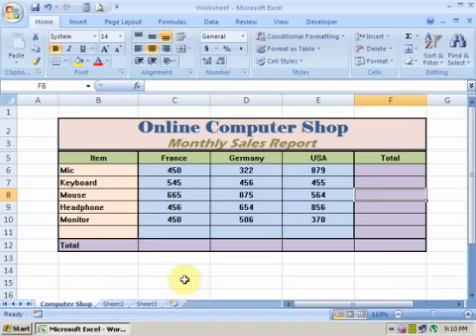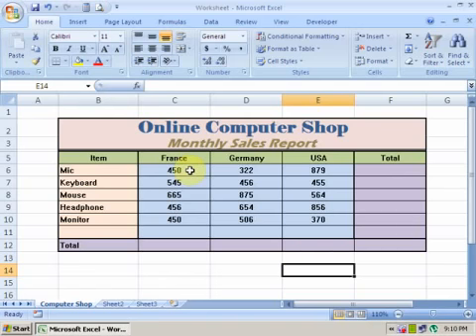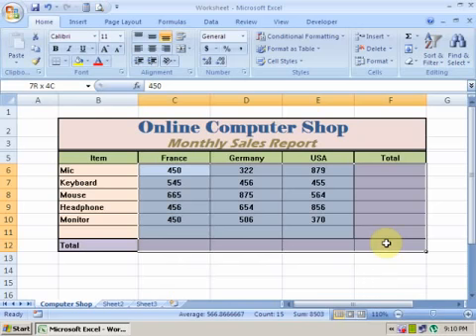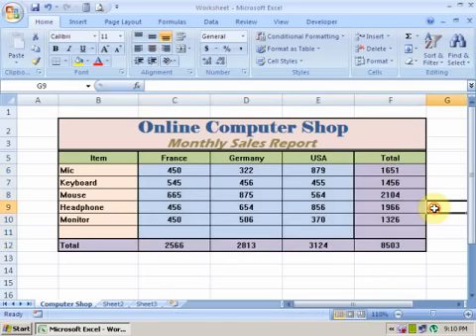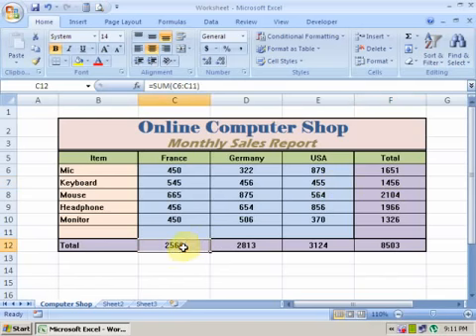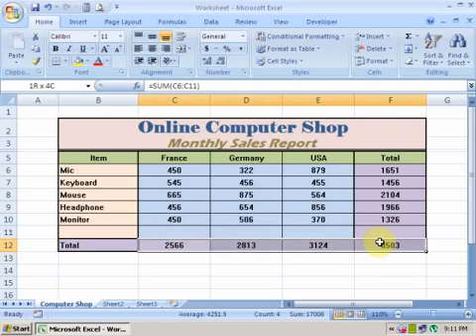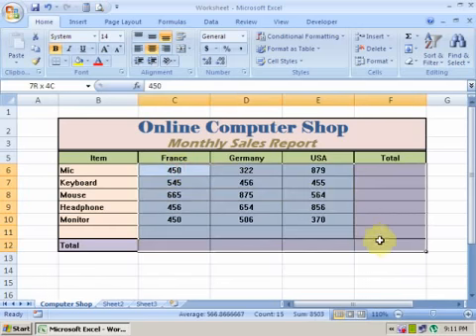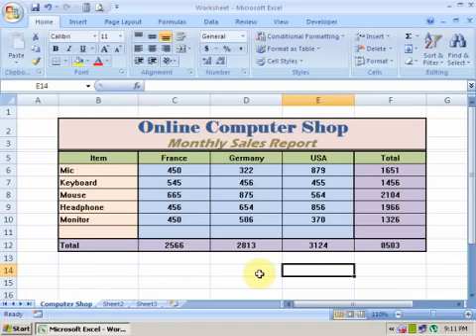Excel Tips Quickly Insert Formula (English)